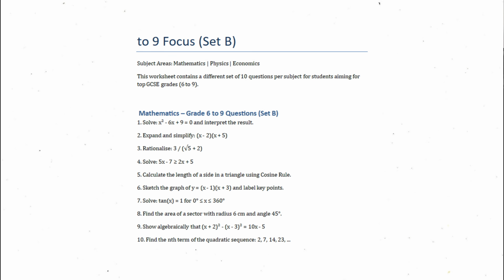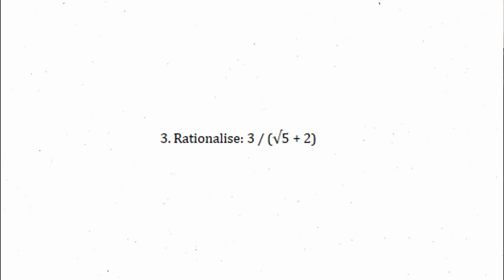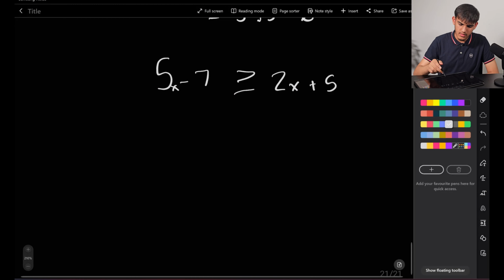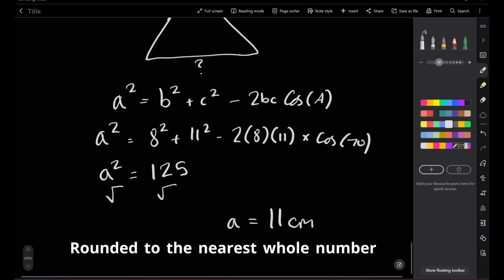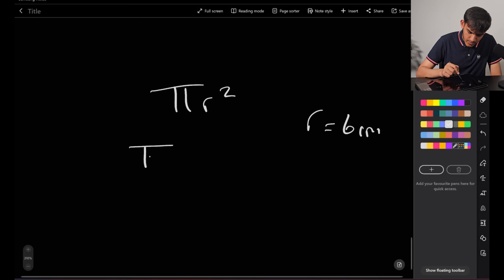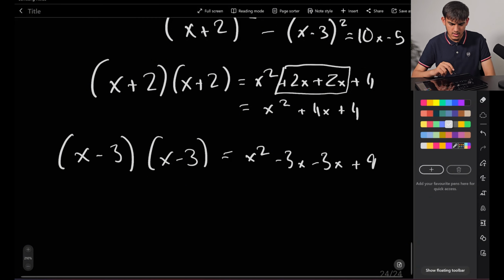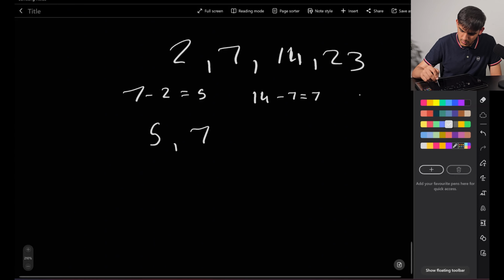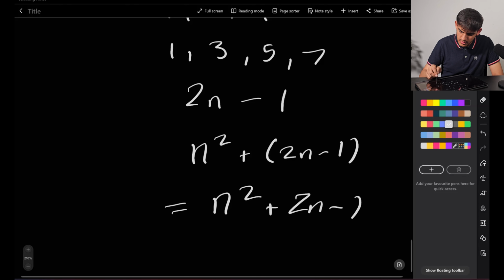GCSE Maths | Grade 6–9 Questions Solved Step-by-Step | Advanced Worksheet Walkthrough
Ready for the next challenge? 💥
In this advanced GCSE Maths Set B walkthrough, Umair tackles 10 new Grade 6 to 9 level questions from a specially designed worksheet — perfect for students aiming to secure top grades.

From quadratic equations to trigonometry, inequalities to graph sketching — this full worked solutions video breaks each question down step by step, making it easier to follow and revise.

✅ Covered in This Video:

Solving and interpreting quadratic equations

Rationalising surds

Solving inequalities

Using Cosine Rule in triangles

Sketching quadratic graphs and labelling key features

Solving trigonometric equations with tan(x)

Area of a sector with angle and radius

Algebraic proof involving squared terms

Finding the nth term of a quadratic sequence

🎯 Ideal for:

Year 10 & 11 GCSE students

Higher tier exam revision

Anyone aiming for Grade 7, 8, or 9